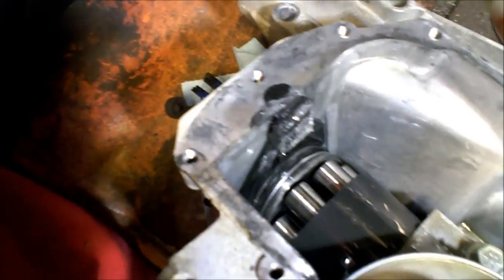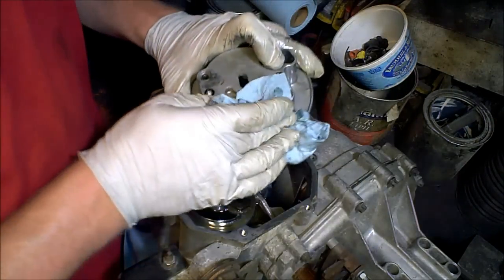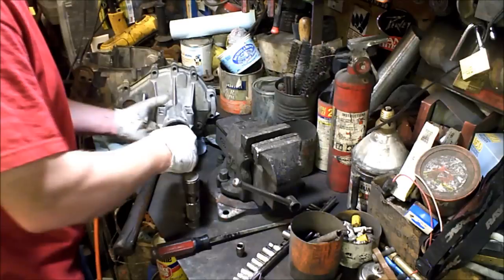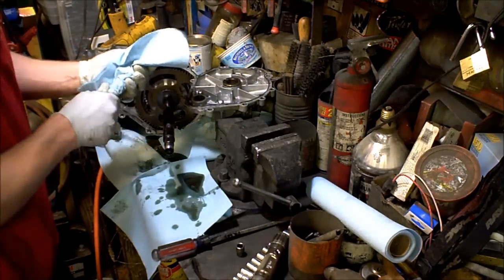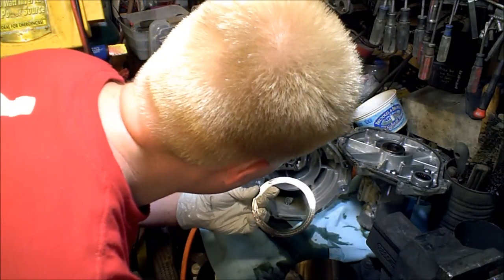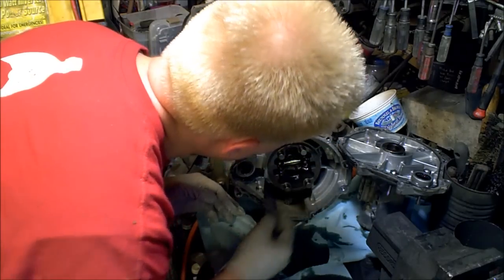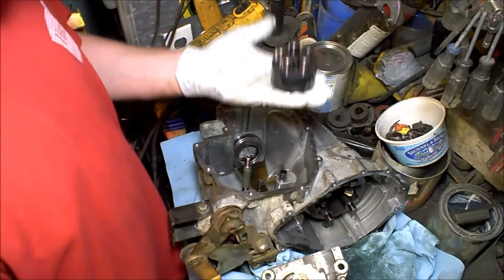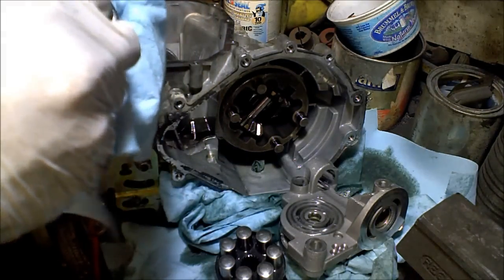2 Hydrostatic Garden Tractor transmission rebuild 2 of 4 Hydro Gear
2 of 4 Hydro Gear hydrostatic transmission get rebuilt from an early 2000's White Cub Cadet Garden Tractor.
This is a long set of videos but it shows you the workings of a hydrostatic transmission. Entire job took about 2.5 hours.